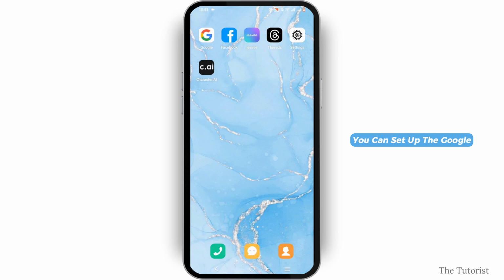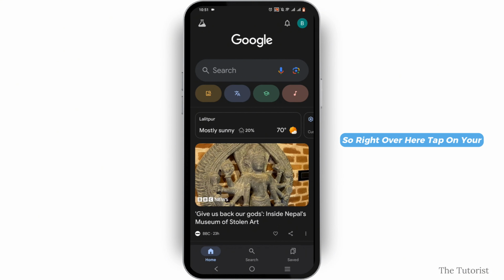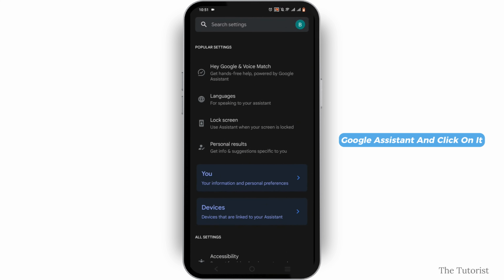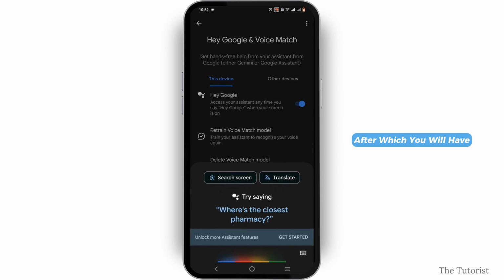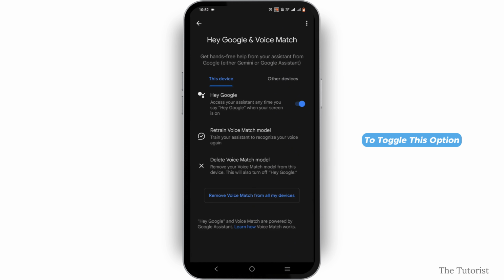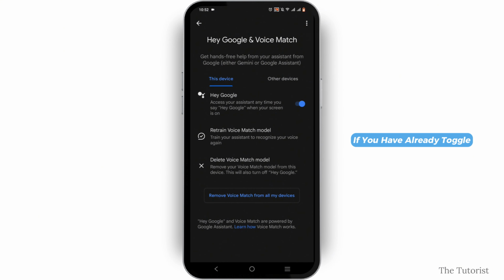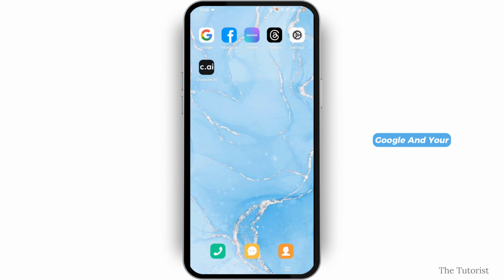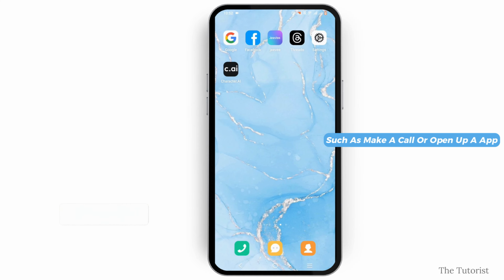How To Set Up Google Assistant On Android Phone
Want to start using Google Assistant on your Android phone? This guide will take you through the quick steps to set up and activate Google Assistant, so you can enjoy hands-free assistance and voice commands on your device.

Timestamps:
0:00 Introduction
0:15 Steps to Enable Google Assistant

Key Features:

- Step-by-step instructions to set up Google Assistant on your Android phone.
- Guide on customizing voice activation and other settings.
- Tips for using voice commands to enhance your phone experience.
- Perfect for new users or anyone looking to maximize their phone’s capabilities.

Looking for more help? Here’s what else you can learn: personalizing Google Assistant settings, setting up routines, enabling hands-free mode, and integrating Google Assistant with other apps.